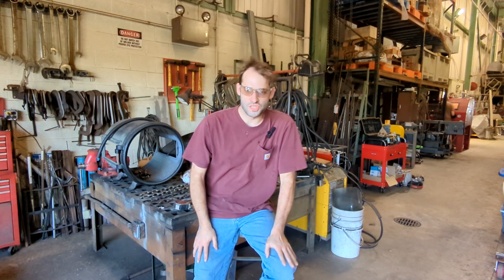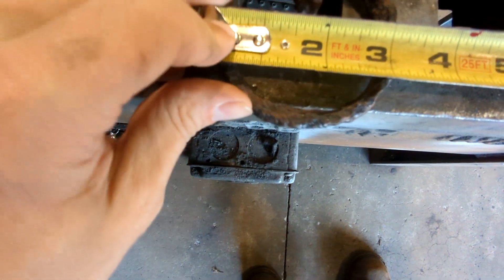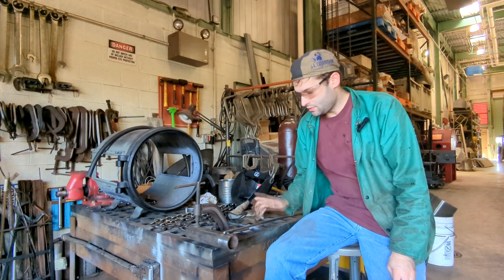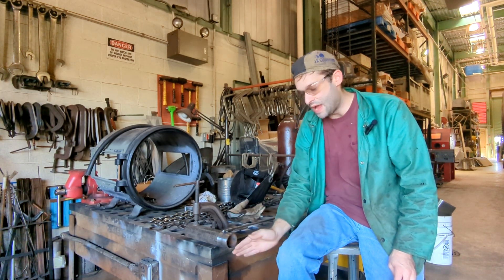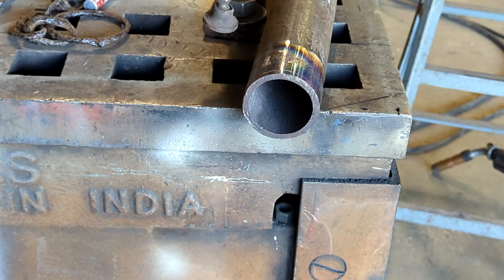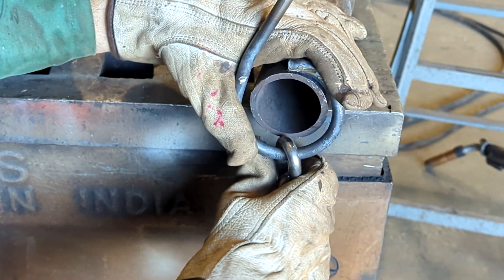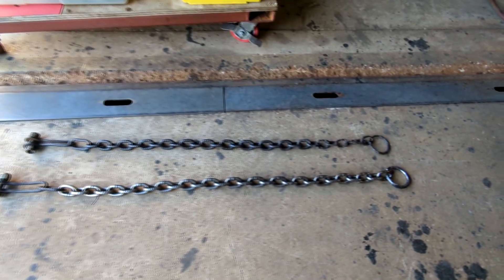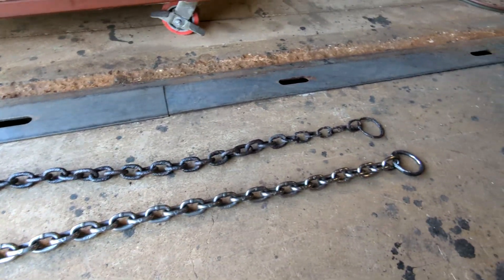Replicating a chain from 1916 on a Steam Locomotive Tender Door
Today I begin to wrap up the work on the B6sb (1670) tender.  I have to fabricate new rings to replace the deteriorated ones on the chains used to keep the tender doors from overextending.  We use an unconventional technique to fabricate new rings.  See how I do it on this tutorial video!